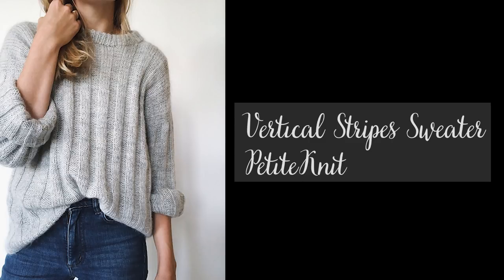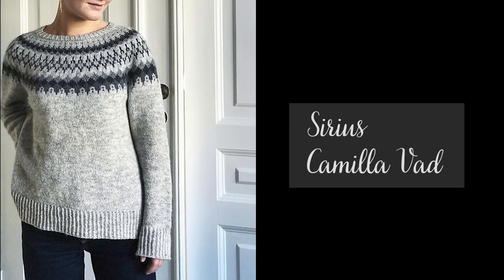Selma's Knits (in English) - Make Nine 2019